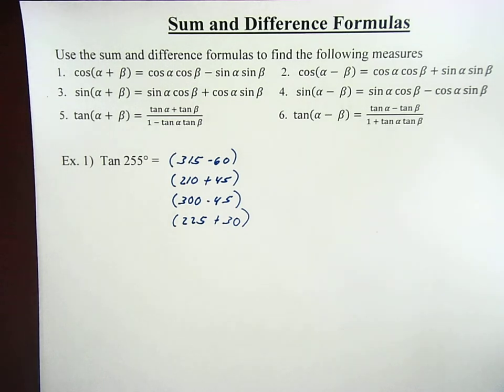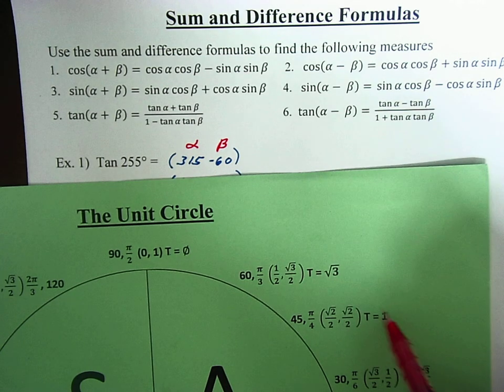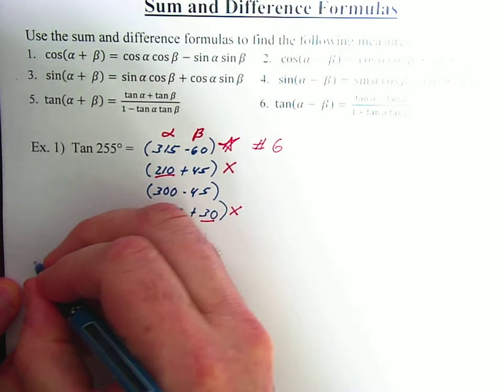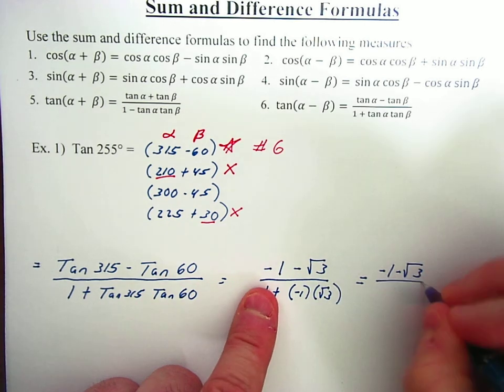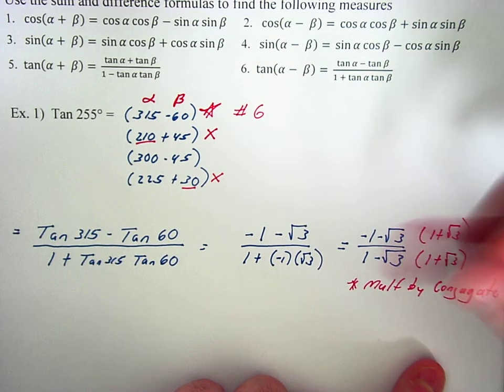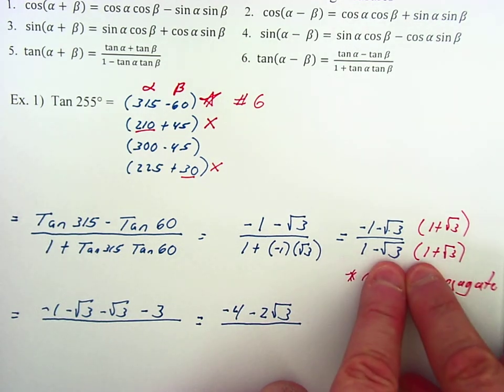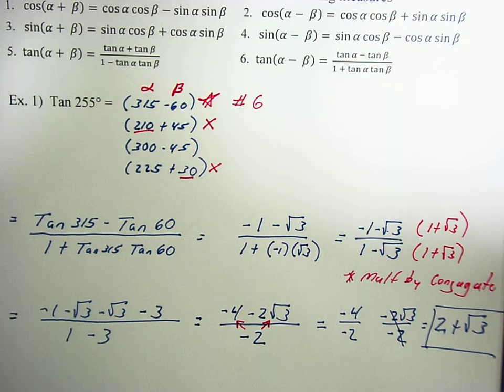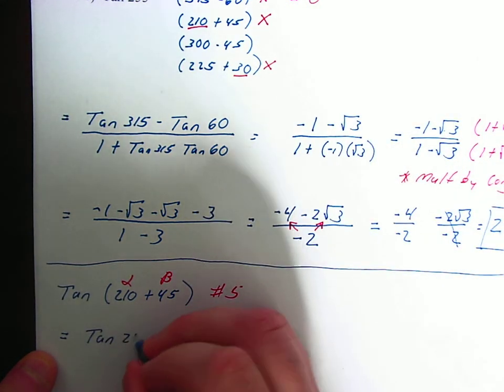Mr. Hanrahan - Sum and Difference Tangent #1